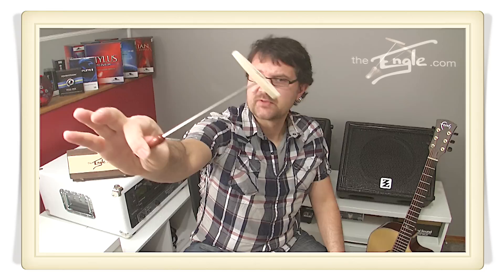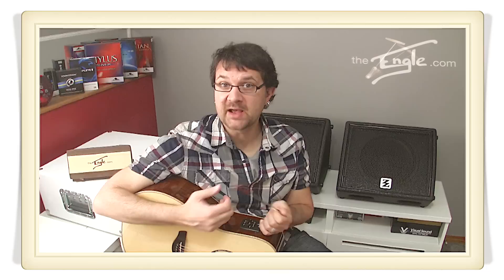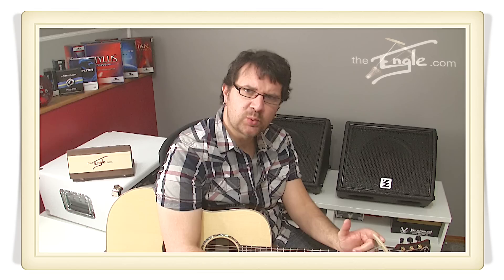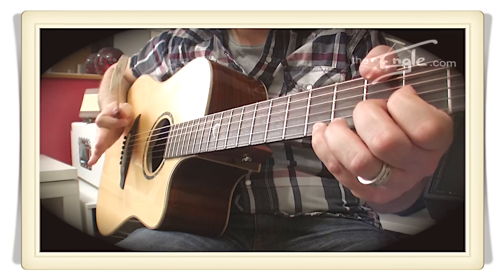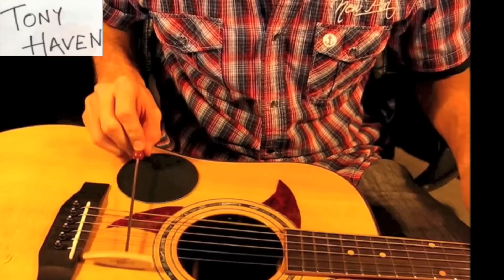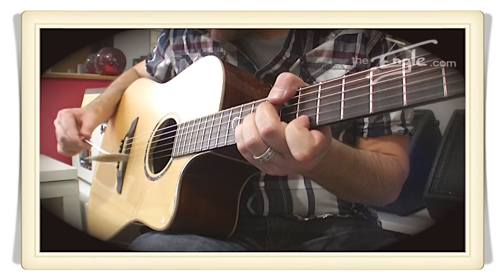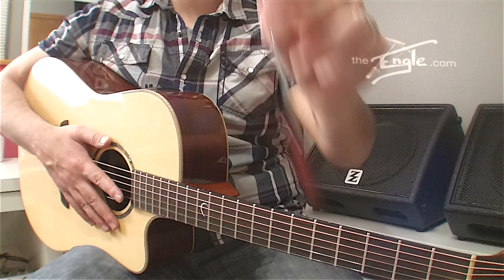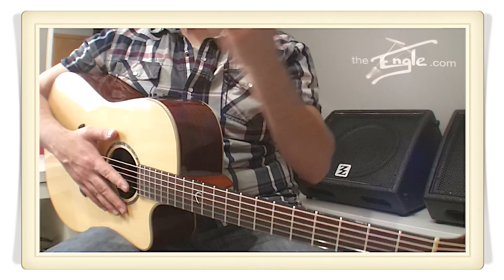The Engle Review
to find out more about this cool device for acoustic and electric guitars!
The Engle is a small hammer much like pianos use to create cool sounds on your acoustic guitar.